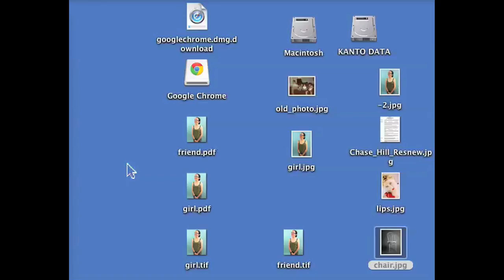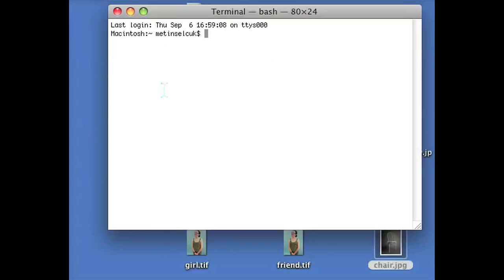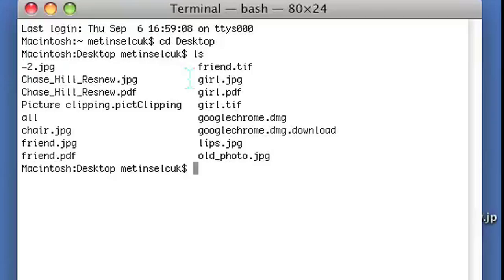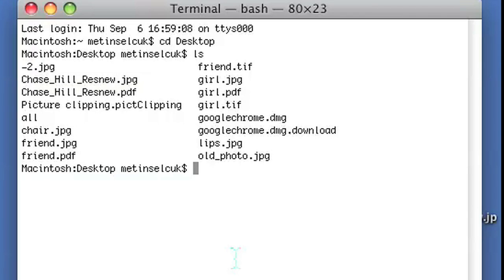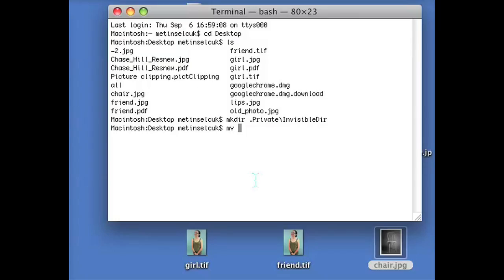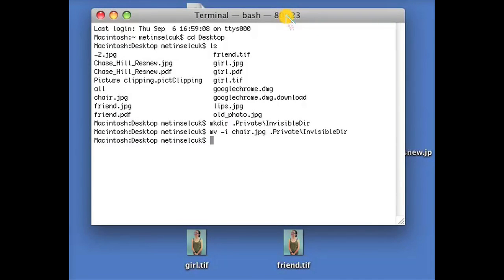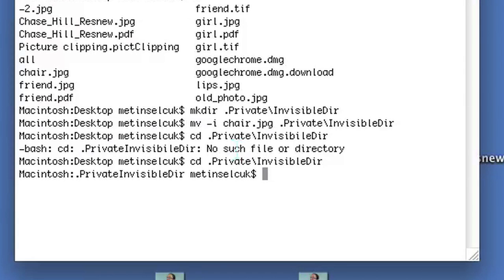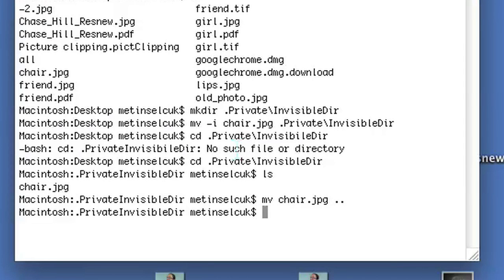How to Make Mac Desktop Icons Invisible : Internet & Mac Tutorials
Making Mac desktop icons invisible is a great way to clean up your desktop and use its space more efficiently. Make Mac desktop icons invisible with help from an app developer and Web designer in this free video clip.

Series Description: Using a computer is no longer the burden it once was - both computers and the Internet in general have gone a long way towards making our lives easier than ever before. Get tutorials on how to use your Mac OS X computer, and the Internet in general, with help from an app developer and Web designer in this free video series.